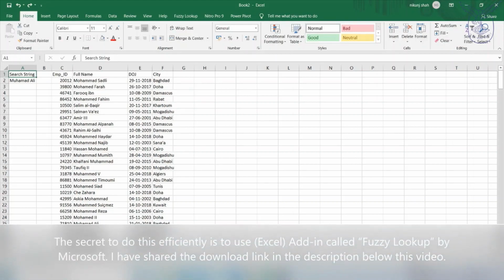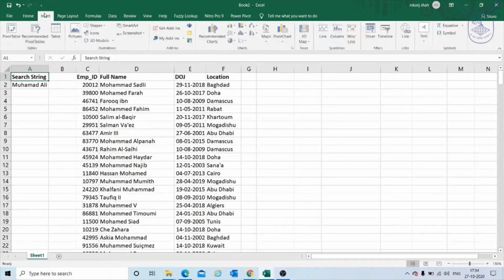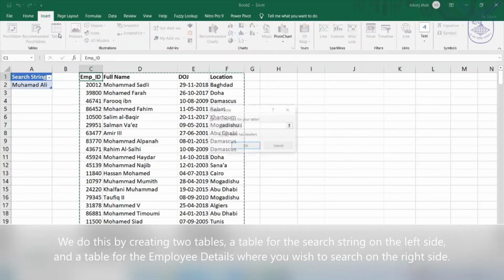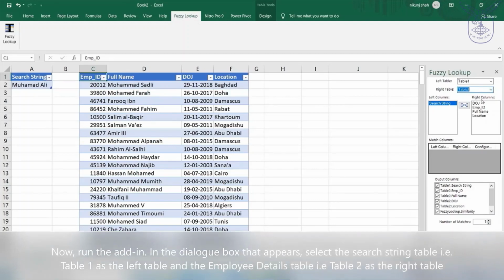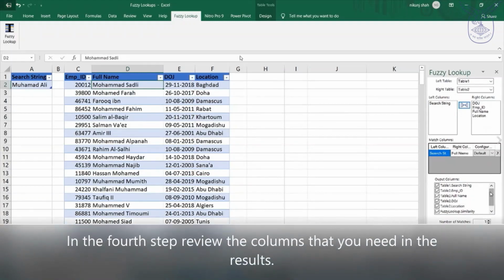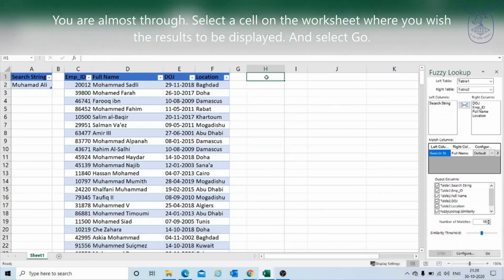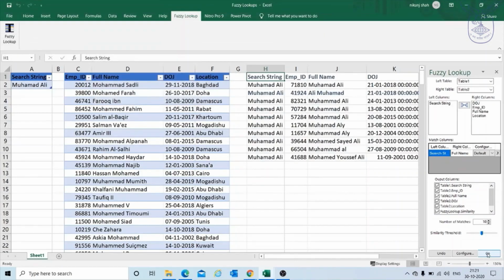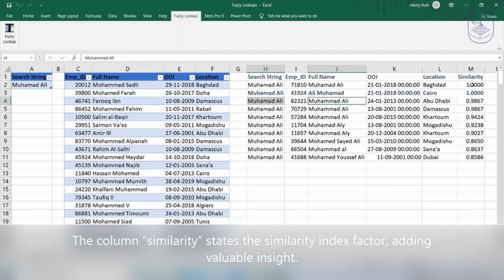Tech Mantra Episode 5 - Fuzzy Lookups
Tech Mantra Episode 5 - Fuzzy Lookups by CA Nikunj Shah